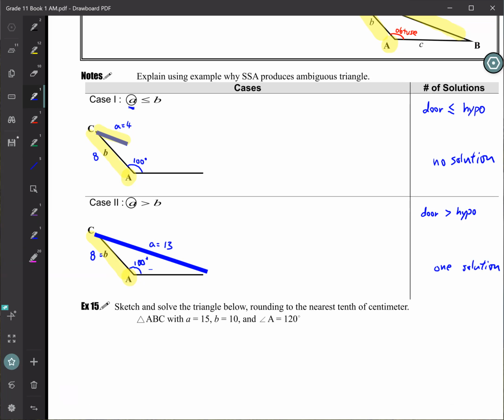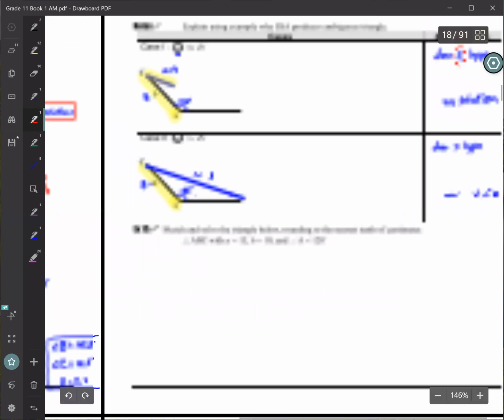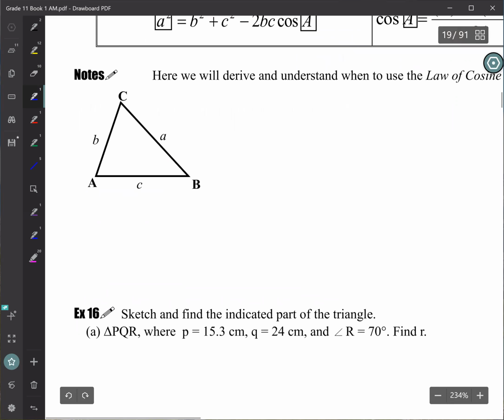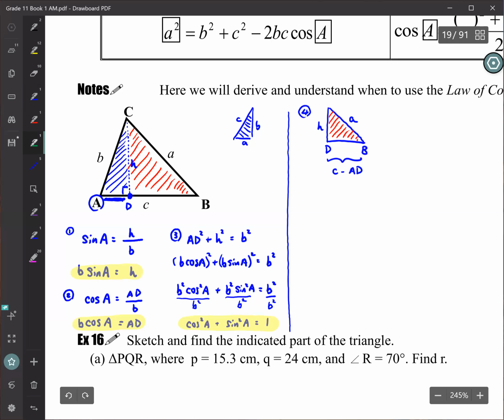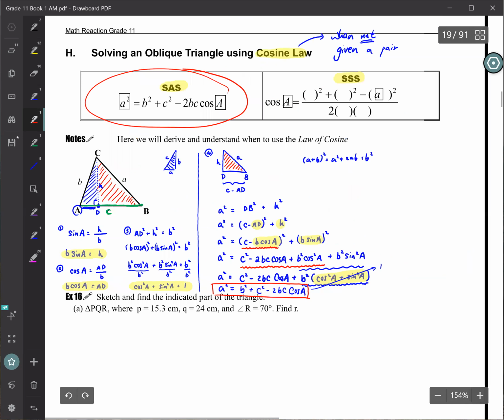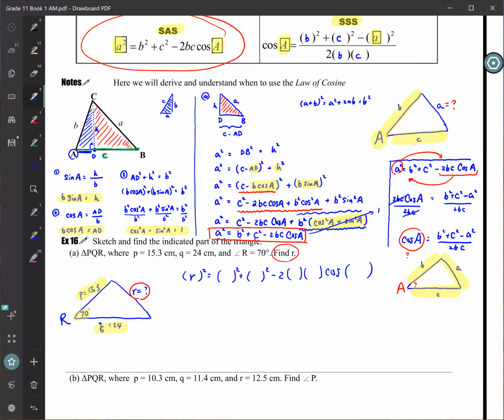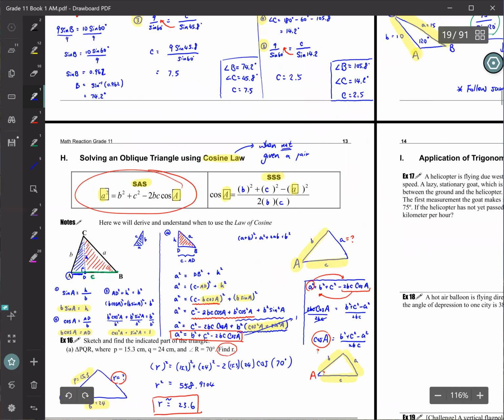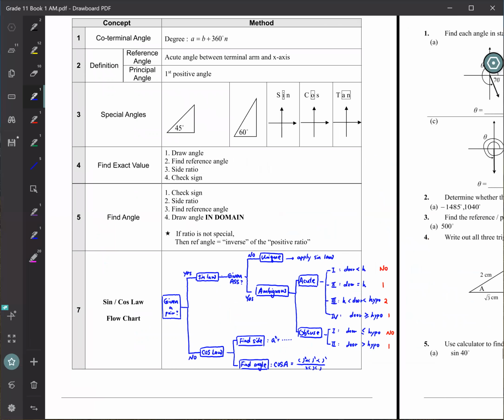26. Trigonometry: Ambiguous Case of Sine Law, Cosine Law